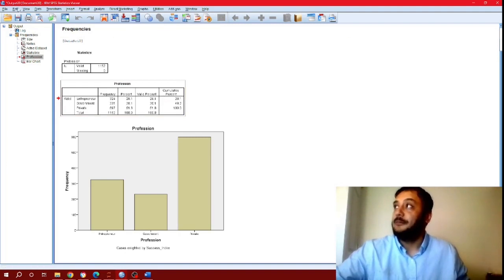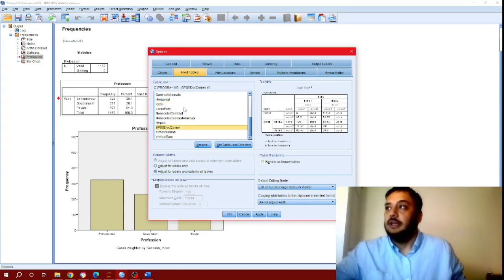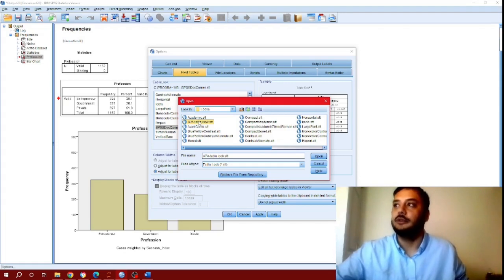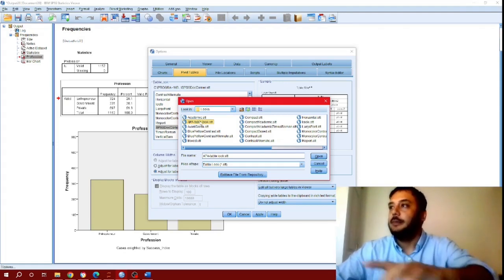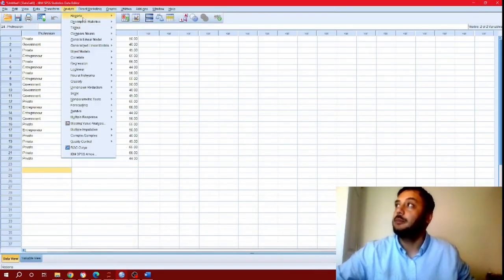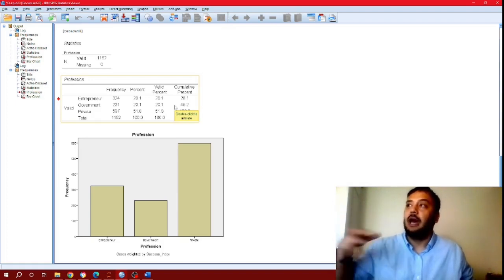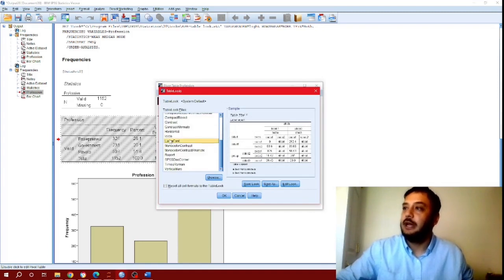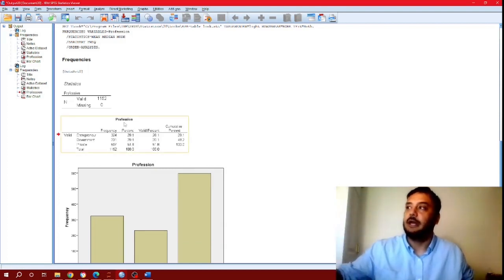Output Format in SPSS (For Academic Research - APA, Chicago, MLA)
This video demonstrates how you can easily change your output format in SPSS.